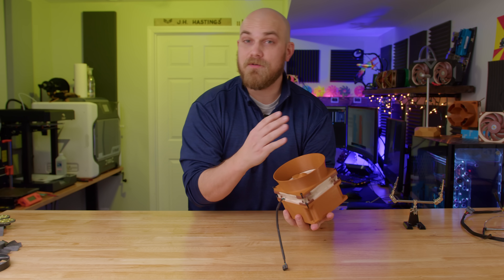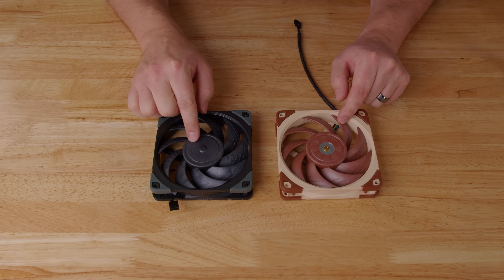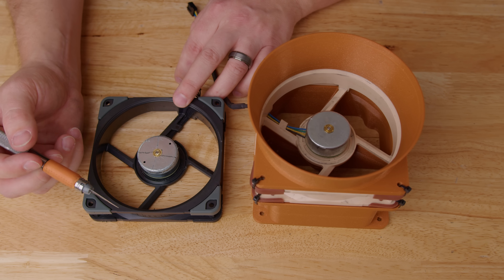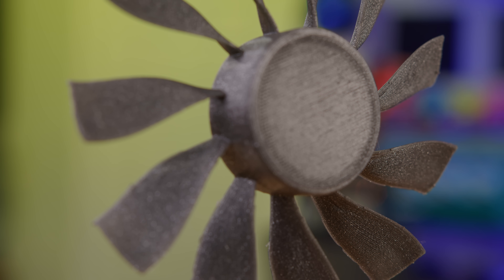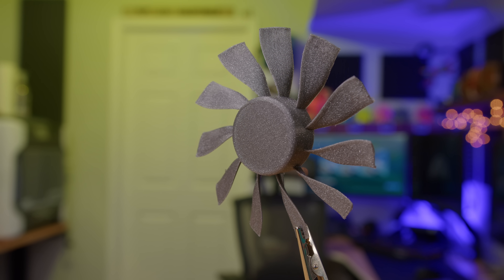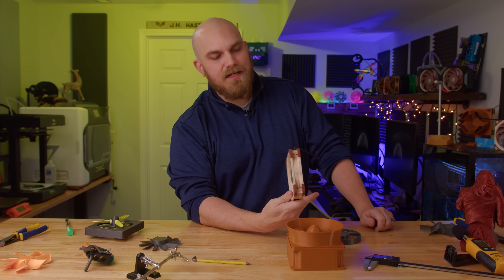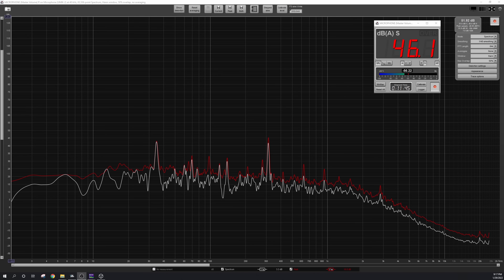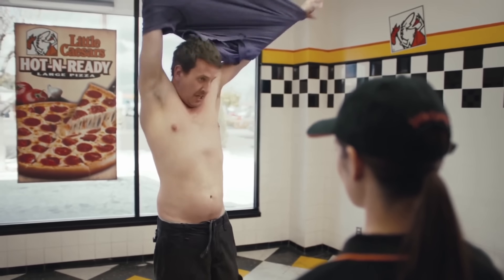Overdrive ENGAGED | Fan Showdown S4E1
Today is everyone’s favorite time, time to start a new season of the Fan Showdown, wipe the board clean and switch things up. This season the focus will be on airflow, the goal in season four is to make a fan that moves as much air as possible. Think case fans, forget static pressure and instead maximize CFM.

Cameras used.
BlackMagic Pocket cinema 6k pro

Filament used (FormFutura Galaxy PLA Space Grey)